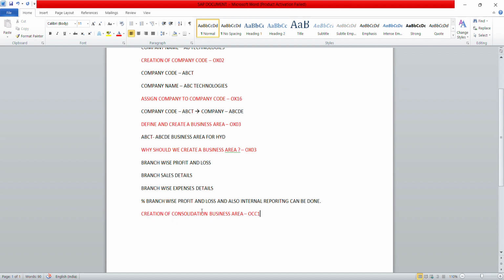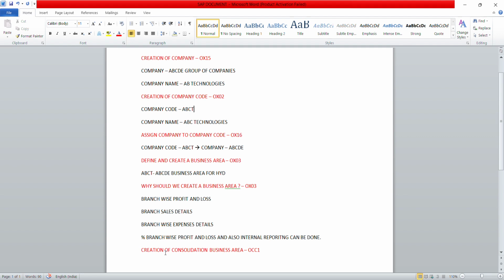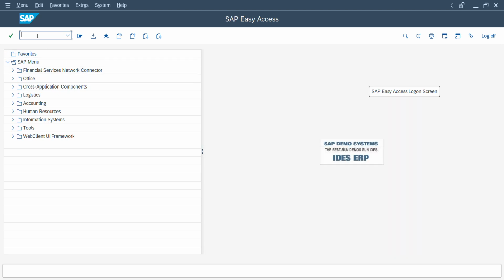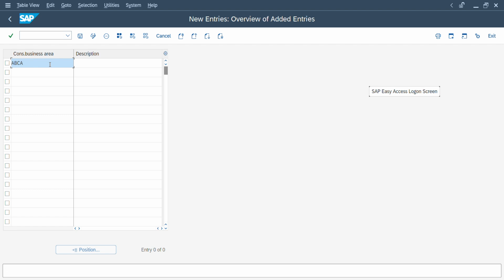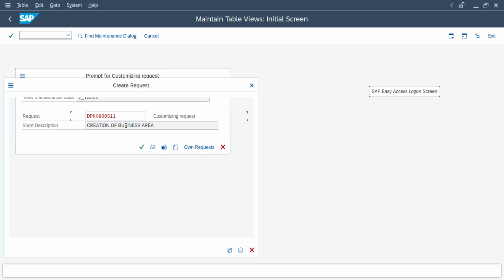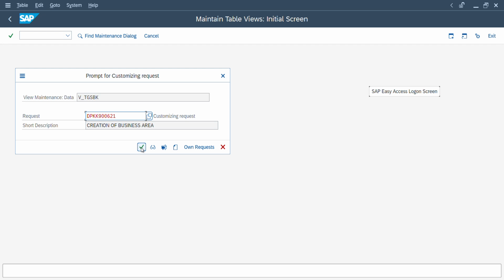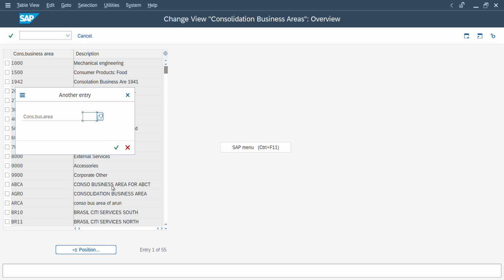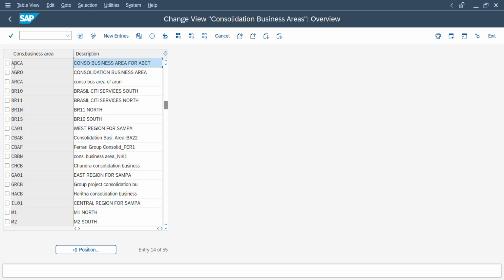MASTERING SAP-09- CREATION OF CONSOLIDATION BUSINESS AREA II REAL TIME EXPLANATION II ENGLISH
In this video i have explained about creating a consolidation business area and transaction code used.
please mentions your doubts in the comments and like the video, if you think my knowledge is worth.